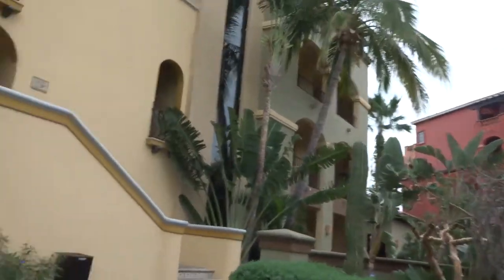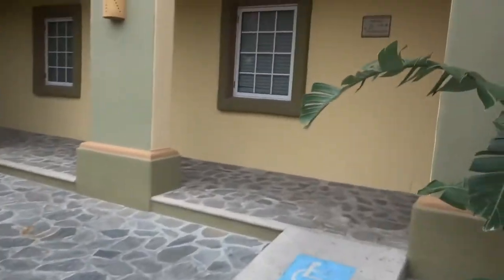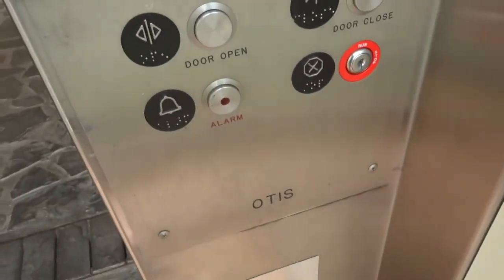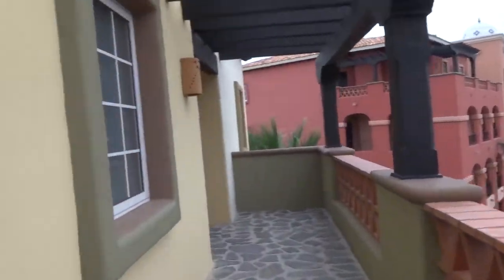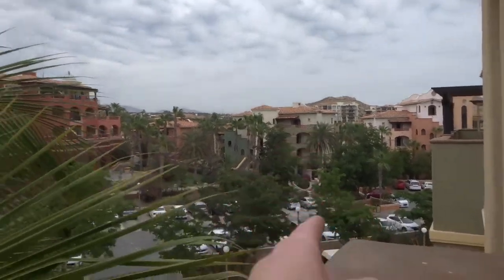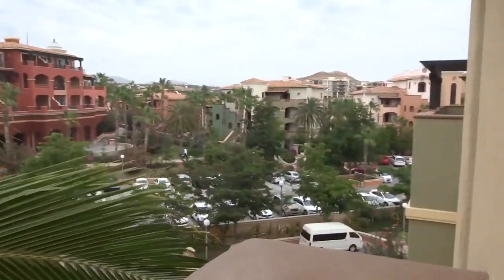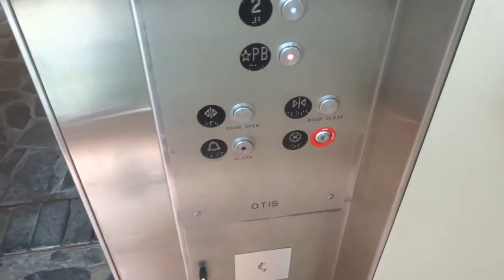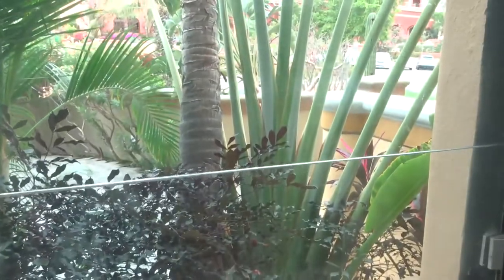RIPOFF Schindler/Otis/Internacional? Elevator at Hacienda del Mar Resort, Cabo San Lucas, B.C.S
What do YOU think it is?